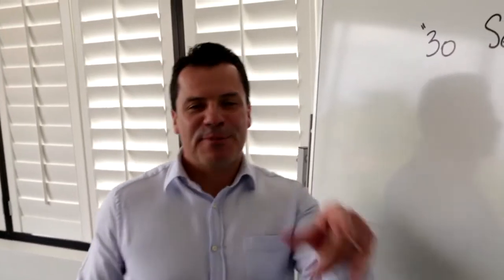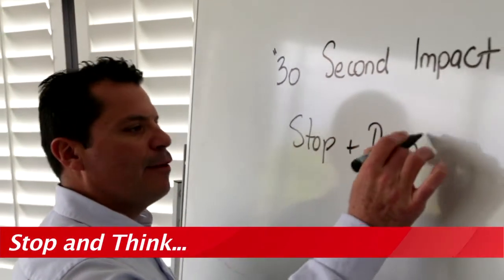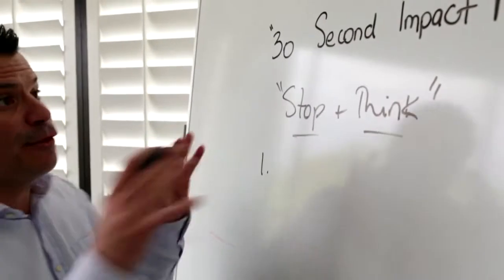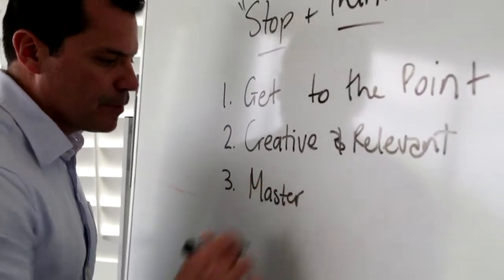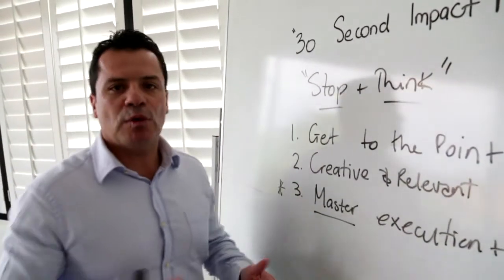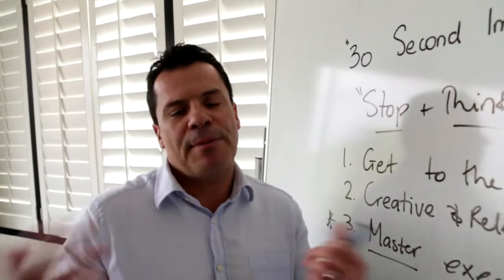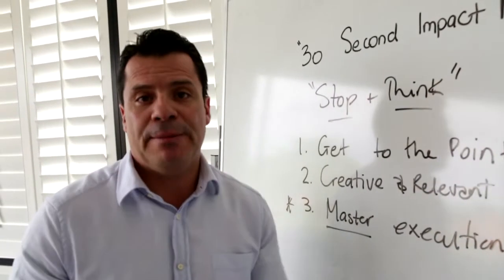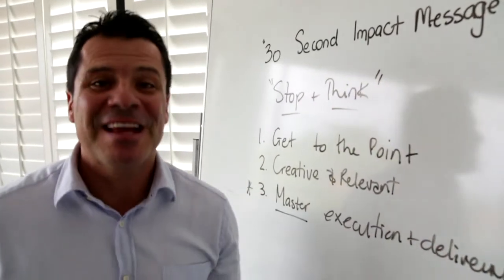"Your 30 Second Impact Message" - Claudio Encina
Your Impact Message Drives Your Income

- Get your client to stop & think
- Create a relevant message
- Master your execution & delivery

Fast Performance TV